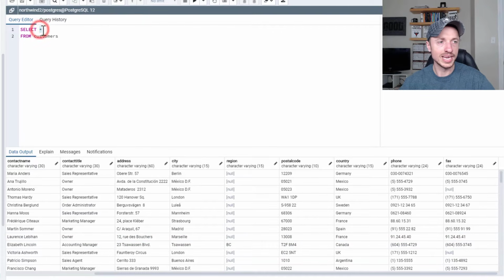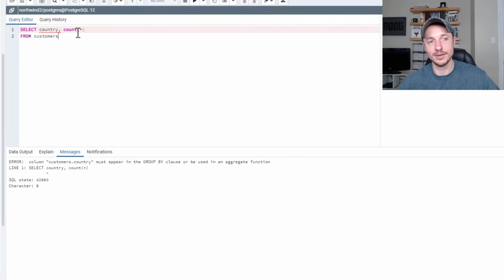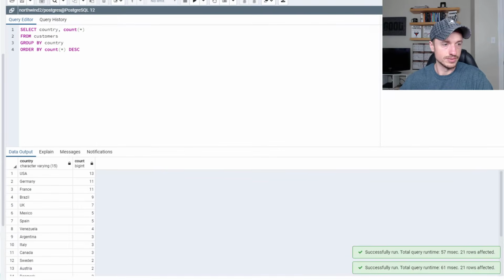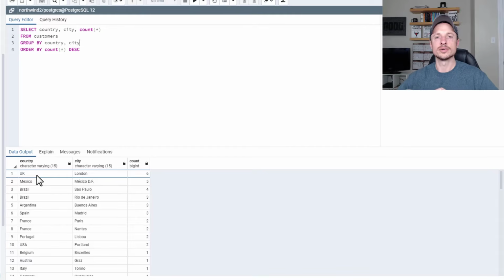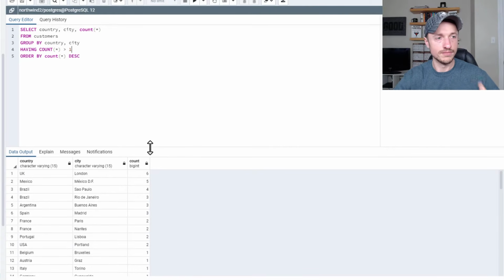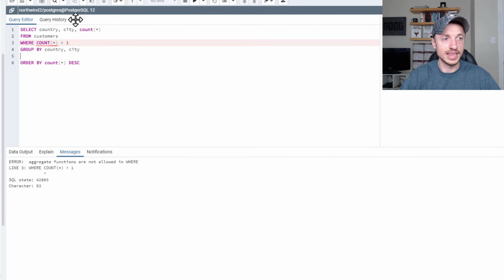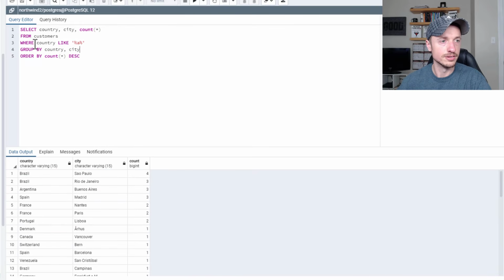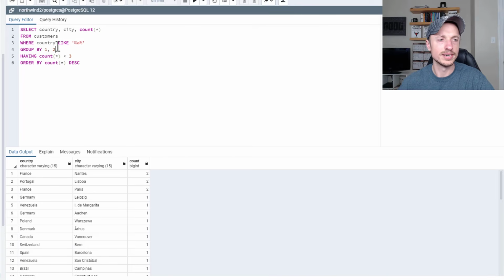Advanced Aggregate Functions in SQL (GROUP BY, HAVING vs. WHERE)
In this step-by-step video tutorial, you will learn some more advanced SQL aggregation concepts by using the GROUP BY, HAVING, and WHERE clauses!